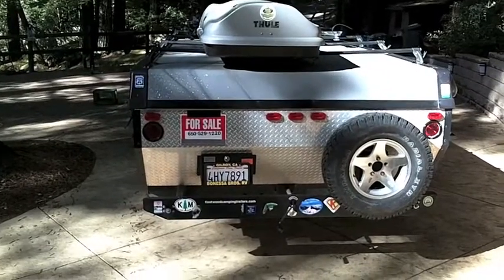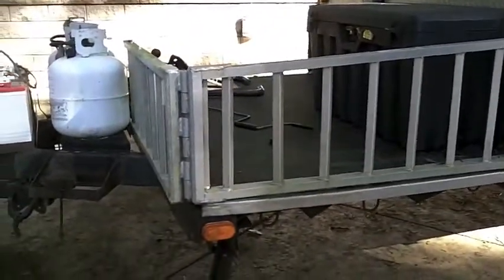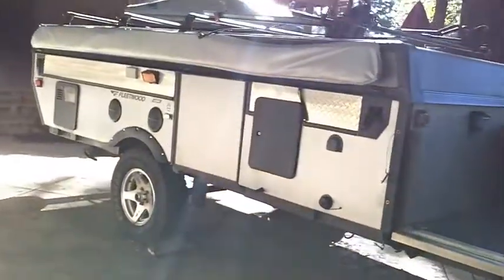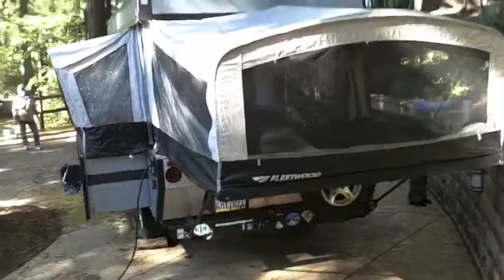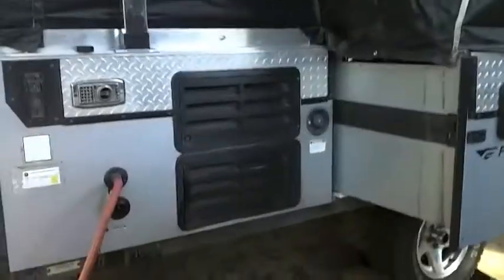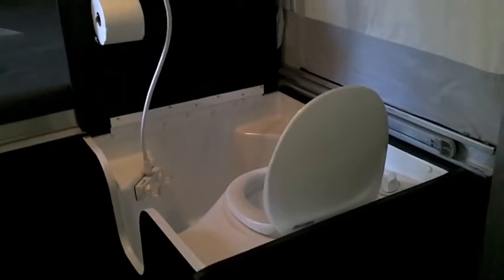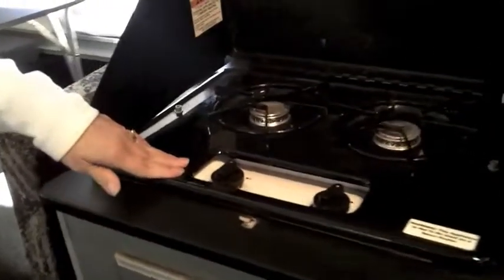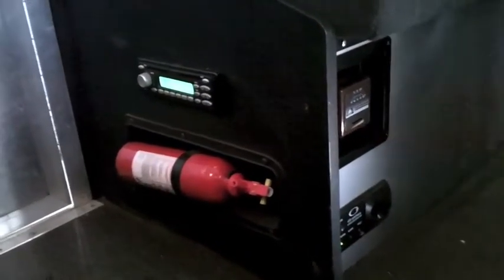Popup/Camper - 2007 Fleetwood Evolution E3 Trailer for sale